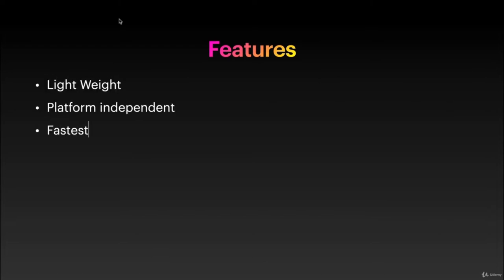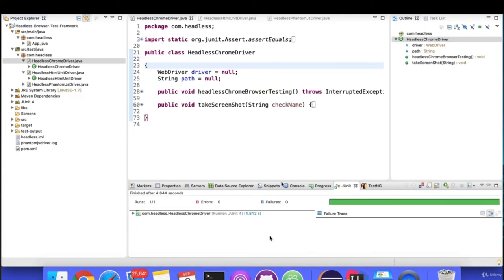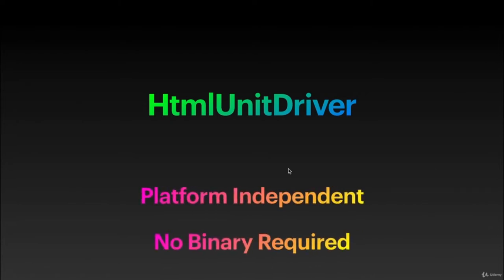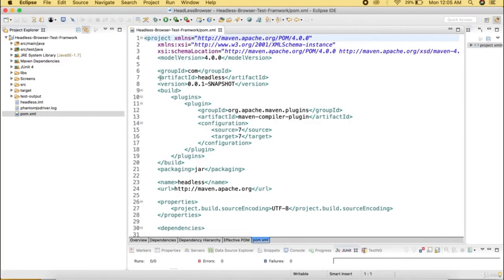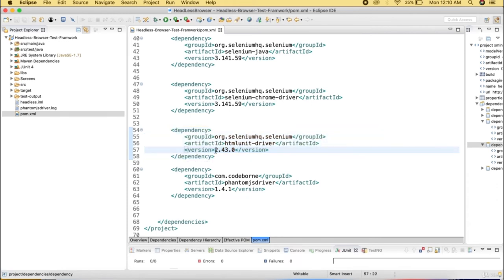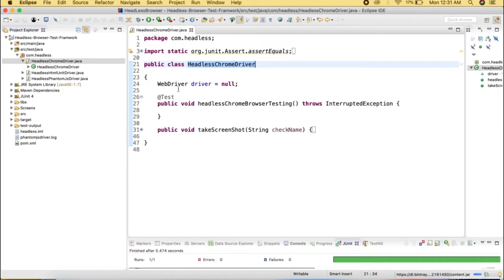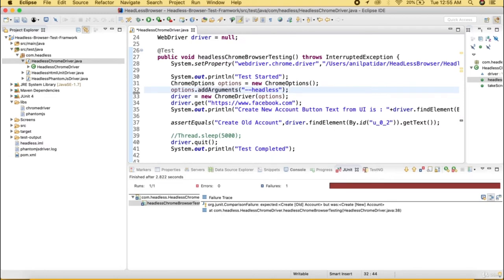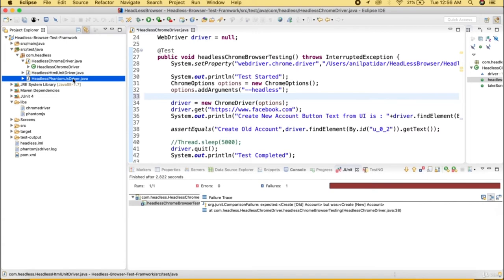Selenium with Headless Chrome Browser, PhantomJS & HTMLUnit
Selenium with Headless Chrome Browser, PhantomJS & HTMLUnit. Learn headless browser to speed up your test execution.
Selenium with Python Full Course For Beginners
Test Automation Using Python - Selenium Webdriver Tutorial With Python
Python Selenium Full Series - Getting Started [Web Bots and Testing]

You will learn the following :

        Integration of Headless Chrome Browser, which makes automation execution faster than ever.

        Integration of headless browser with your existing selenium scripts

        Integration of Powerful PhantomJs headless browser and Will talk about it's features

        Integration of HtmlUnitDriver, which does not require any binary file and it's platform-independent.

        A running project with examples of headless browser and Github link for the same.

        How to take a Screenshot on a headless browser.

        Selenium Headless Browser Testing
        Integration of Powerful PhantomJs headless browser and it's features
        Integration of headless Chrome browser
        Integration of HtmlUnitDriver

        Core Java

Who this course is for:

        Selenium Tester curious about Headless Browser testing